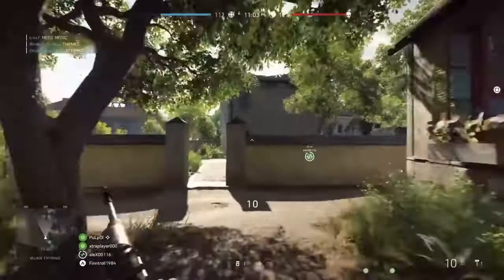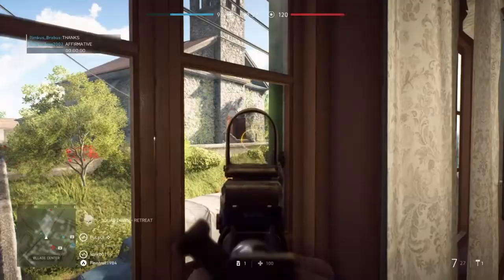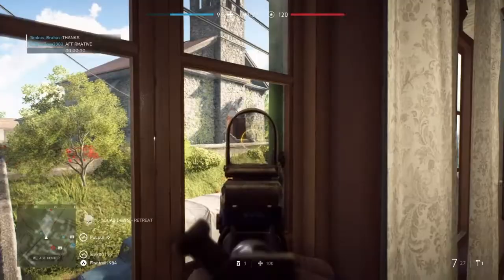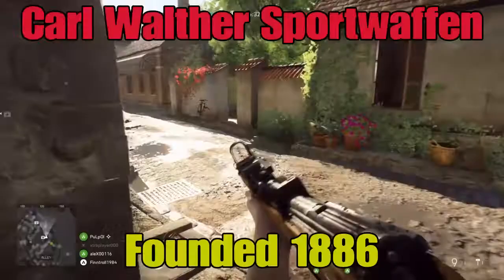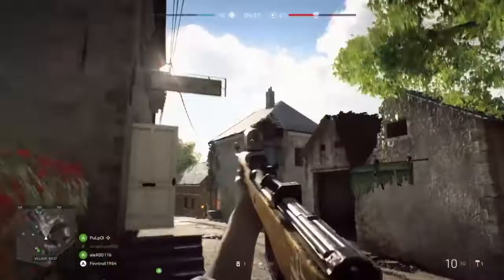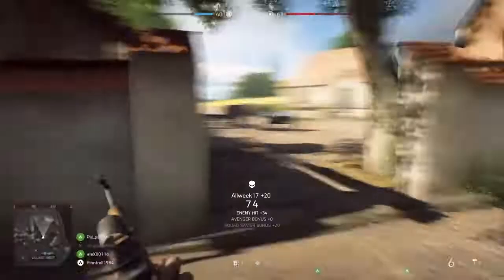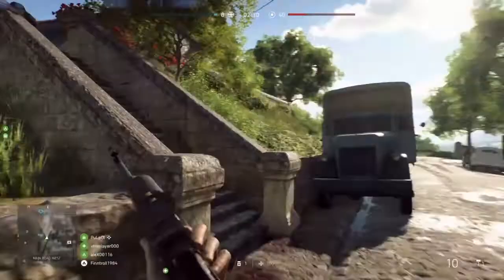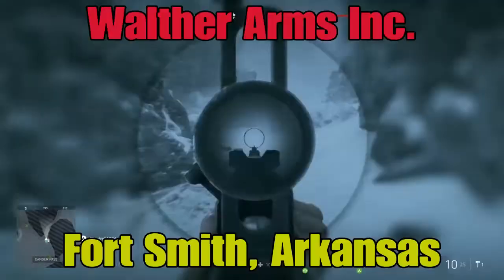M1A1 & GEWEHR 43 REVIEW, WITH FINNTROLL 1984 (BATTLEFIELD V) *creator: Jeff Wijns*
M1A1 & GEWEHR 43 REVIEW, WITH FINNTROLL 1984 (BATTLEFIELD V)
Name: M1A1
Designed: 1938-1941 by Fred Humeston, Will Roemer & David Marshall Williams
Produced: 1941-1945 (US military); 1945-present (commercial)
Number built: 6,121,309
Firing range: 300 yards (270m)
Fire rate: semi-auto (750 rpm for M2 selective-fire variant)
The M1 carbine is a legendary invention and has many variants: M1A1, selective-fire M2, M1A3, M2A2 and M3. The M1A1 is an easy-to-use 30-caliber carbine that was a standard firearm for the US military during the Korean War, Vietnam War and WWII. The unit cost was as low as $45! After August 1945 and the end of WWII, the M1 was produced for commercial purposes such as police, paramilitary and civilian use. The M1 carbine was also used in the Cuban Revolution that ran from 26 July 1953 until 1 January 1959. Batista's government was overthrown and replaced by a communist government led by Fidel Castro, a man who had commanded the 26th of July Movement alongside Che Guevara. This movement was supported by the Soviet Union, resulting in a frozen relation with USA until the 21st century.
Name: Gewehr 43 (Karabiner 43, Kar 43, K43, G43)
Designed: 1943 by Carl Walther
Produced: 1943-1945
Number built: 402,713
Firing range: 550 yards (500m); 800m with scope
The Gewehr 43 or Karabiner 43 was only in service for 2 years but nevertheless, it was extensively used by Nazi Germany. The designer Carl Walther founded his company back in 1886, called Carl Walther Sportwaffen Company. It also produced air guns and later sporting goods from their 2 headquarters in Ulm and Arnsberg. Later, Walther also started a business unit with the United States in Fort Smith in Arkansas, called "Walther Arms, Inc.". The actual Gewehr 43 design was based on the earlier G41, but it incorporated an improved short-stroke piston gas system similar to that of the Soviet Tokarev SVT-40. The only scope that worked on the Gewehr 43 was the ZF 4 4-power telescopic sight.
*creator: Jeff Wijns*